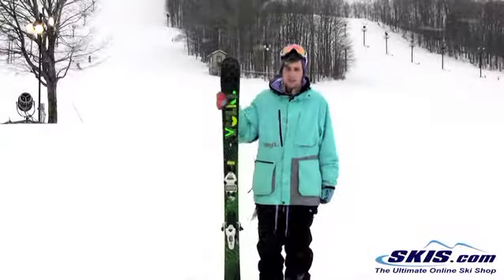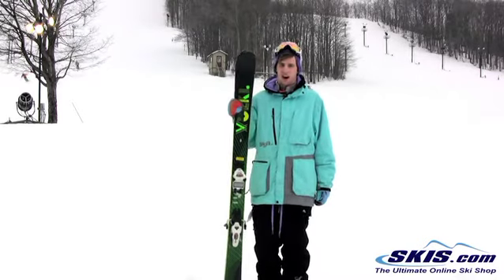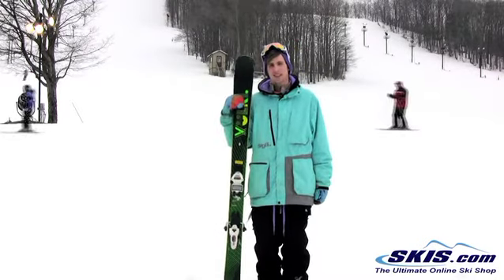2013 Volkl Bridge Ski Review By Skis.com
The Volkl Bridge has always been a ski that bridges the gap between all mountain, big mountain, and freestyle skis. At 95mm under foot the Bridge can handle all but the deepest powder, yet still be quick edge to edge for quick turns on the groomers. The Multi-Layer Sensorwood core, is the same construction that Volkl uses in their race skis, that will give you fantastic edge grip, stability, and a smooth ride. The carbon layer in the ski gives it lots of strength and power, without adding too much extra weight. The Bridge's Extended Low Profile (ELP) rocker profile makes the ski extremely maneuverable in powder and soft snow, while on the hard pack you get consistent edge contact along the entire edge of the ski, making medium to long radius turns very clean and powerful. A great ski for the East Coast, Midwesterner, or the Westerner who does not want an ultra wide ski, the Volkl Bridge has unmatched versatility.